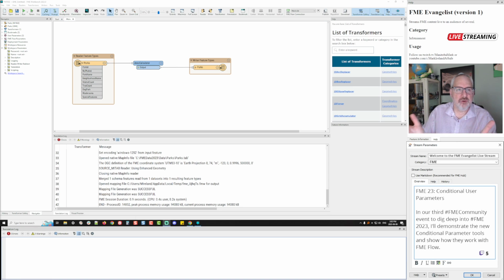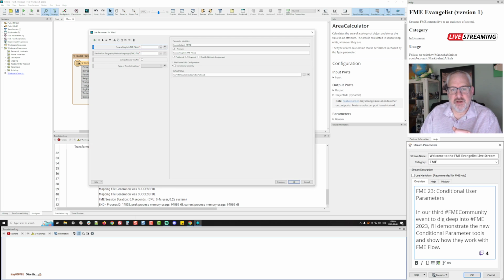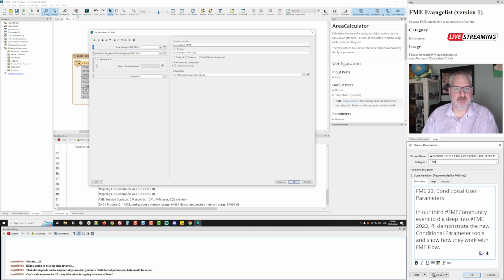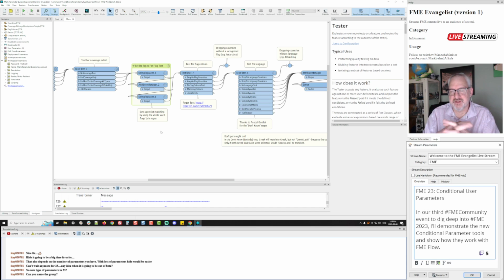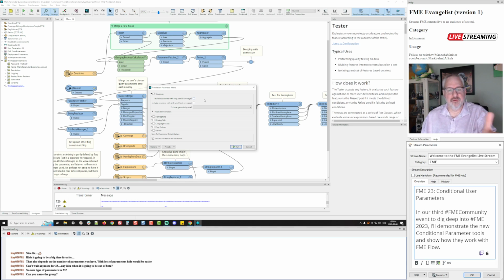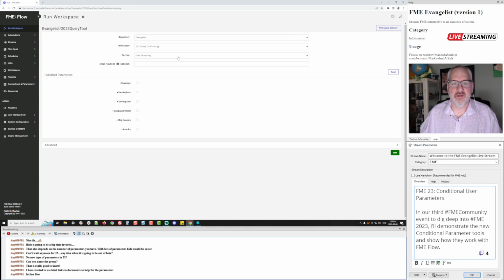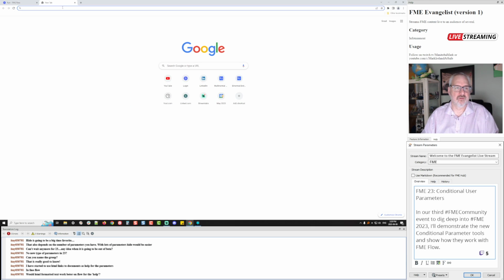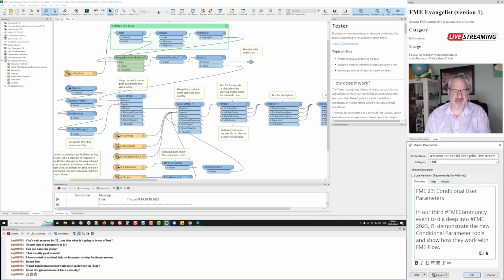FME 2023: User Parameters In Mint Condition in FME Form and Flow.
Conditional User Parameters are new for FME 2023. They allow you to control what the end user sees and what parameters they can edit. They work on both Form and Flow and are one of my most favourite things about FME 2023.

This video is a recording of an FME Community demo presented by myself recently.